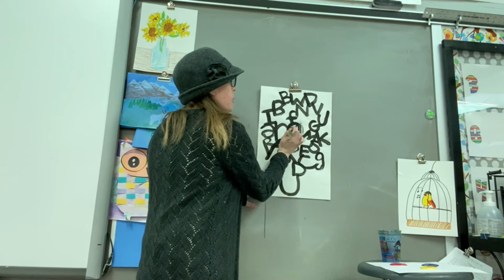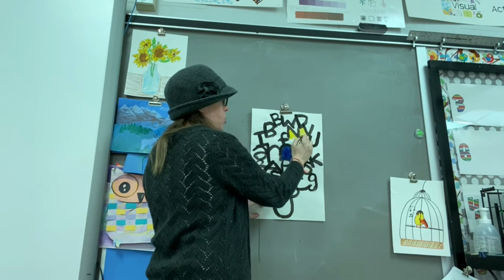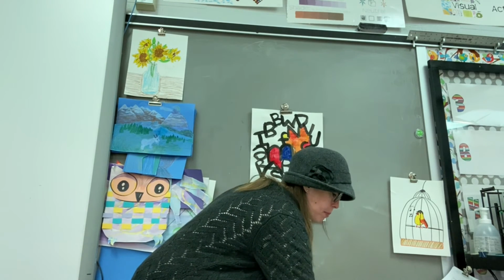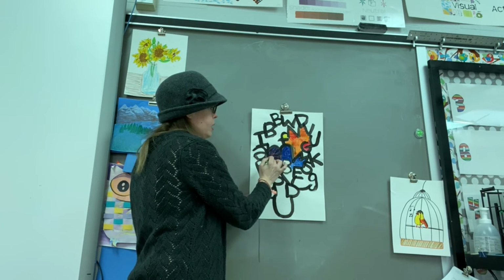Abstract Vase of Flowers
Today, we're going to learn about the word ABSTRACT and add color to our alphabet picture.